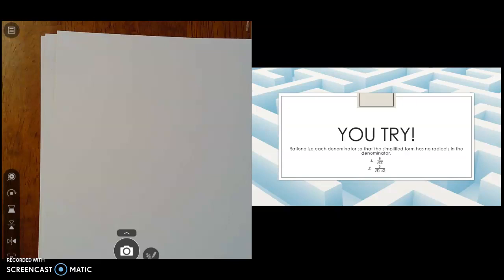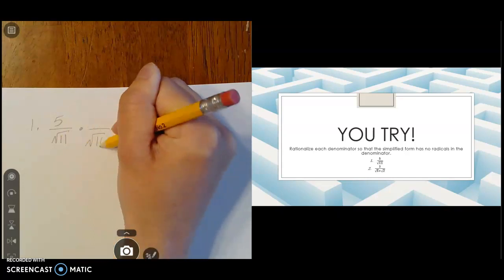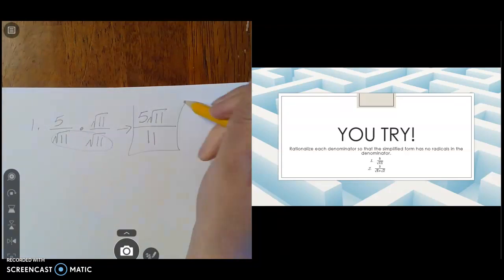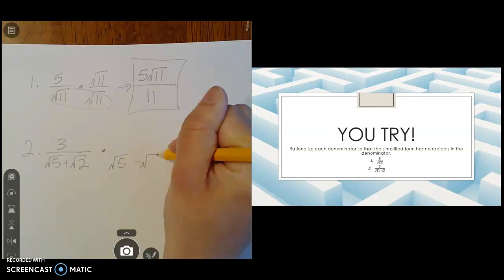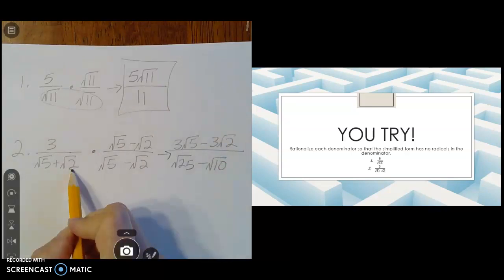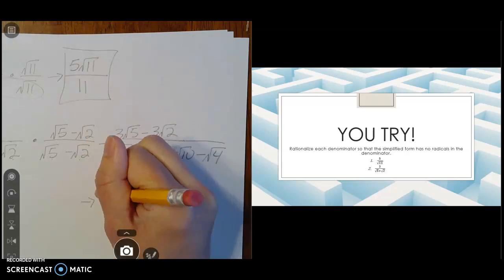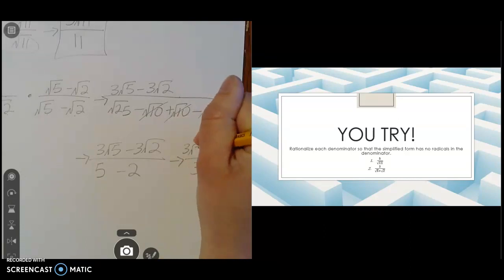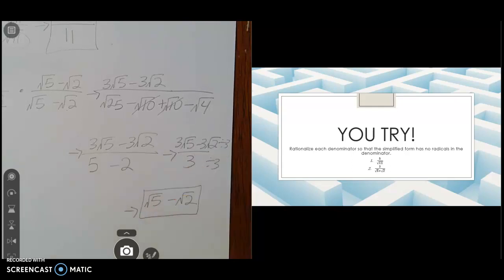10.5 D - You Try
You Try where you all got to try rationalizing the denominator.